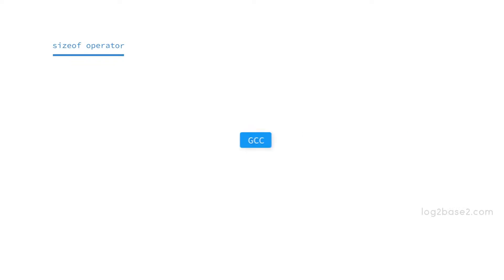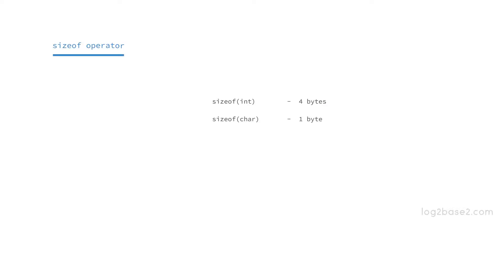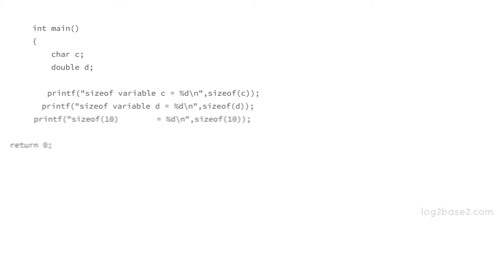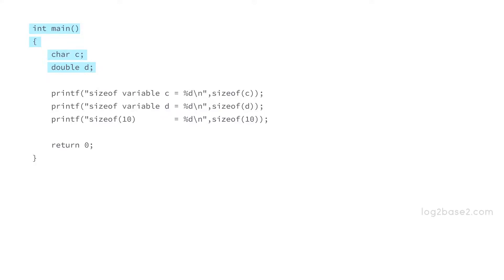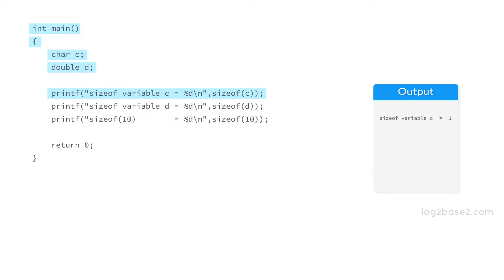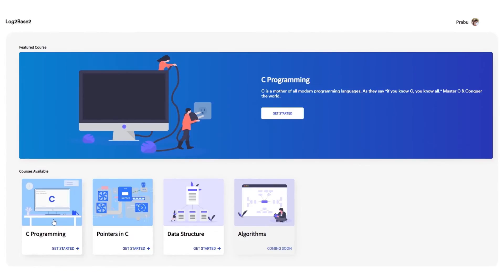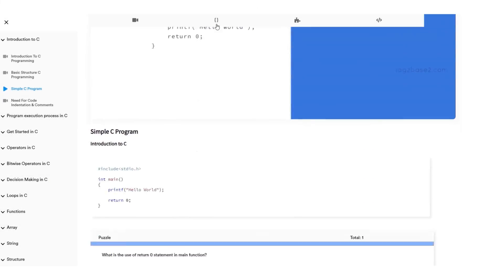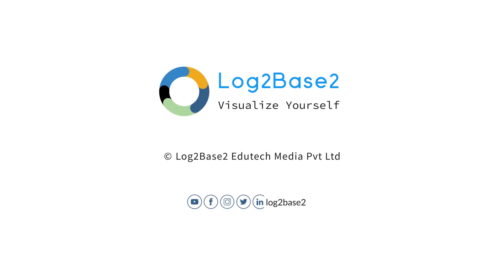sizeof Operators in C | Log2Base2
In this animated tutorial, we will learn about the sizeof operators in C with a sample program.